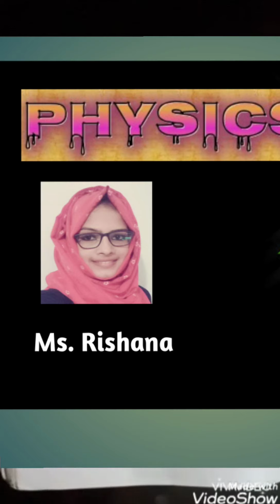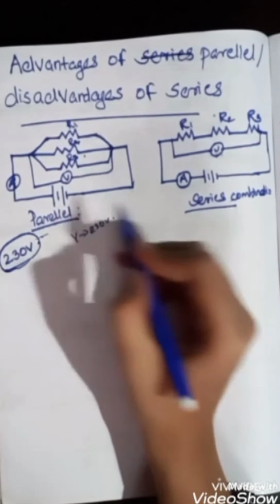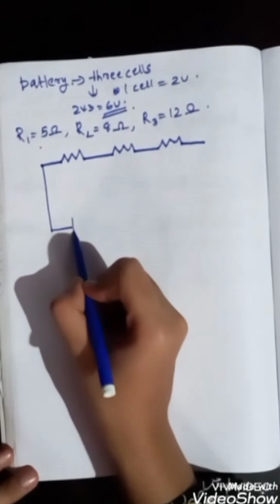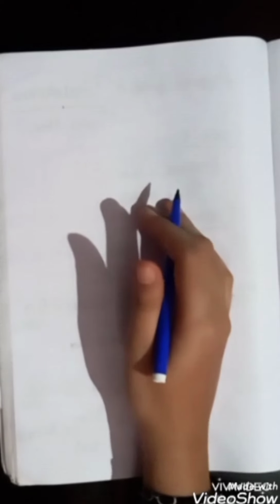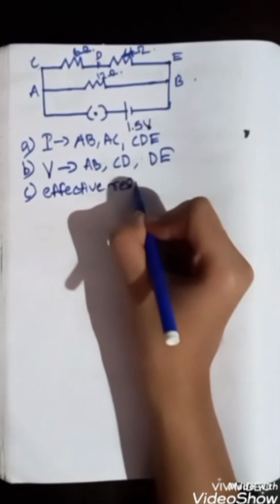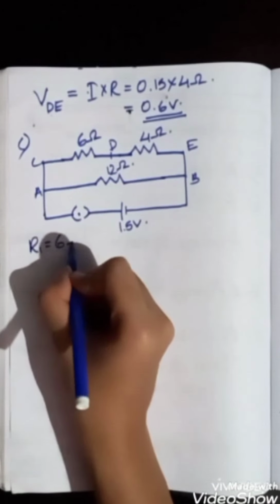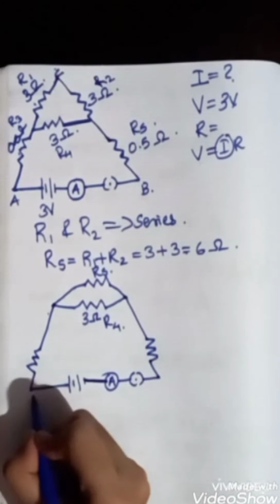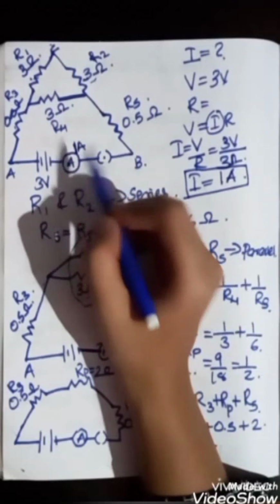CLASS 10- PHYSICS - PART - 7